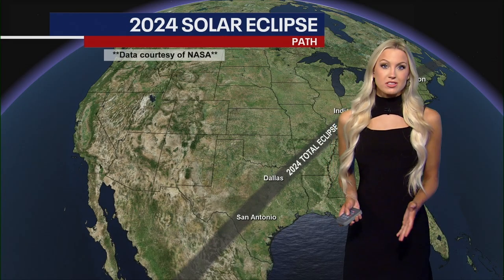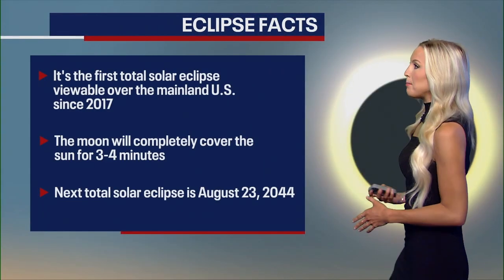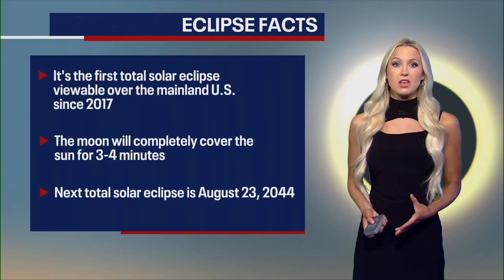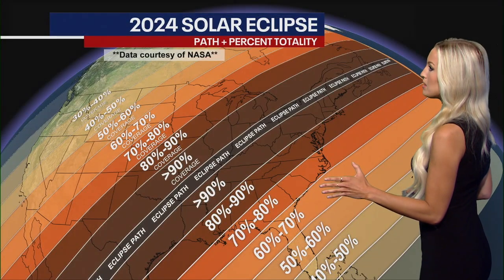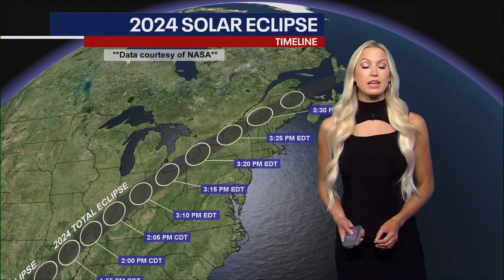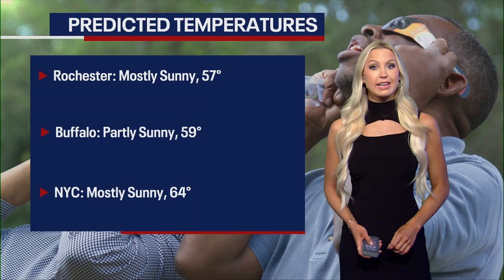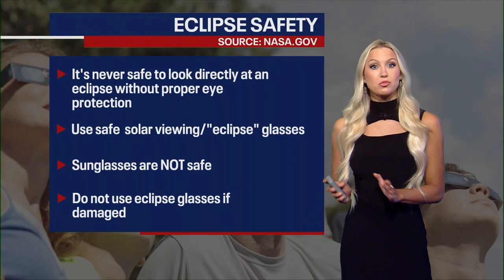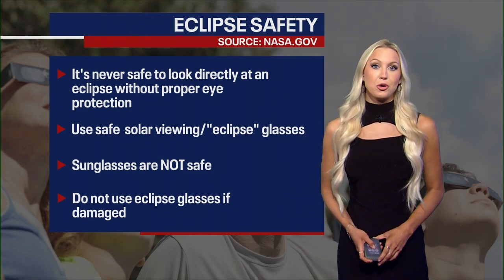2024 solar eclipse forecast for New York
Can New York expect clear skies for Monday's solar eclipse? FOX 5 NY's Liv Johnson has the forecast and what you can expect when the moon passes between the sun and the Earth.